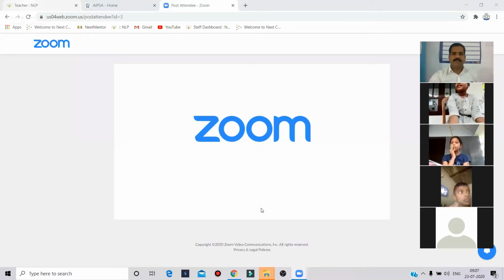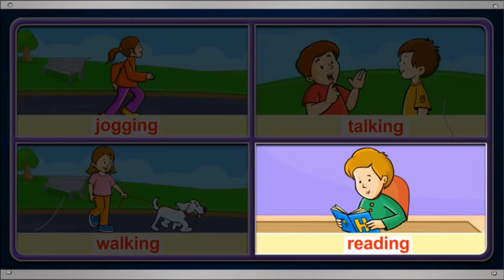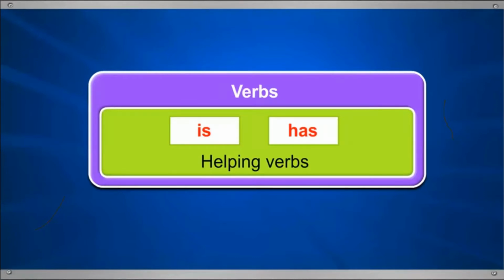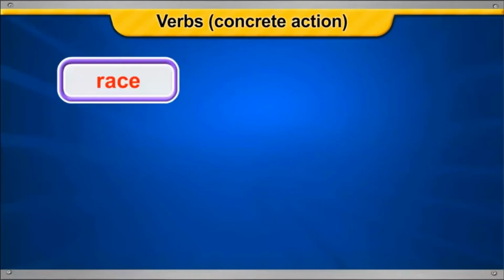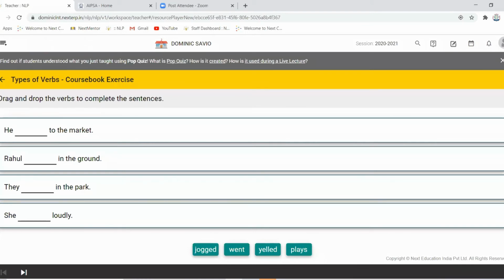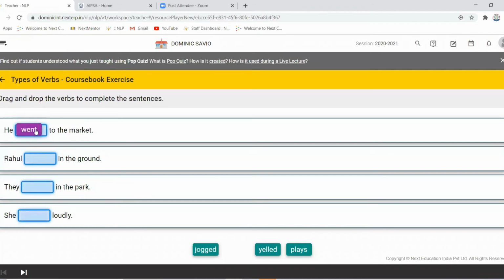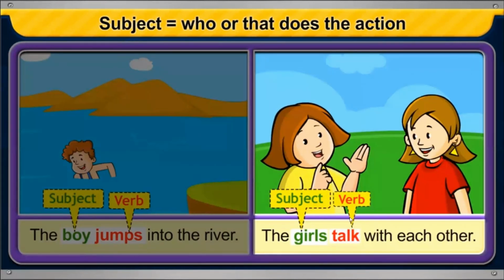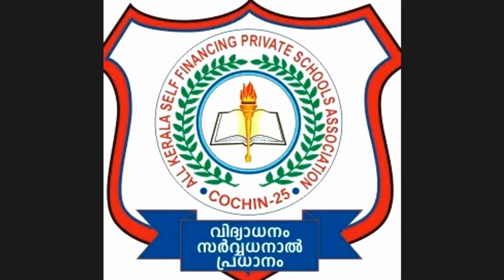CLASS - 4 ENGLISH GRAMMER verb as on 23 07 2020